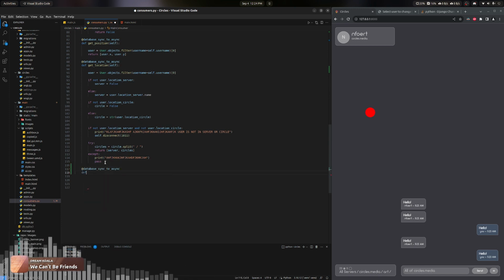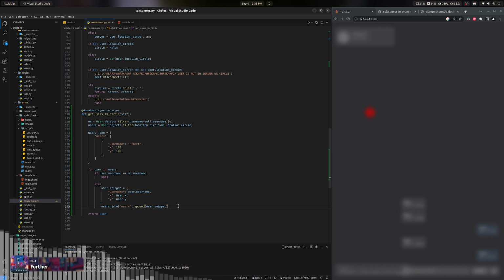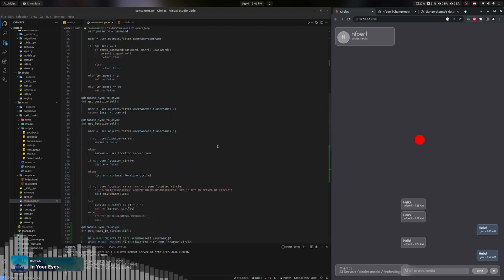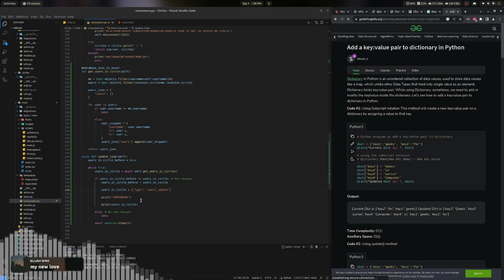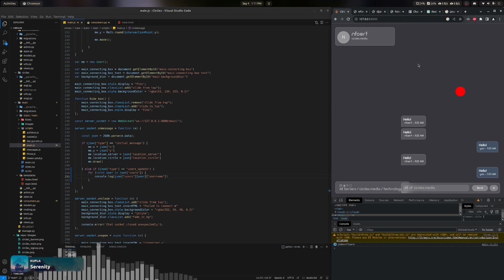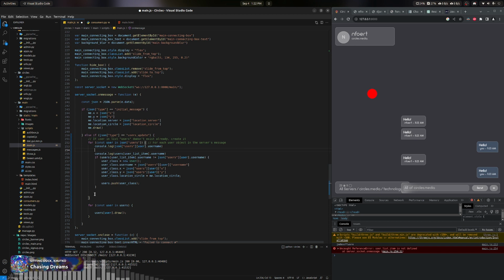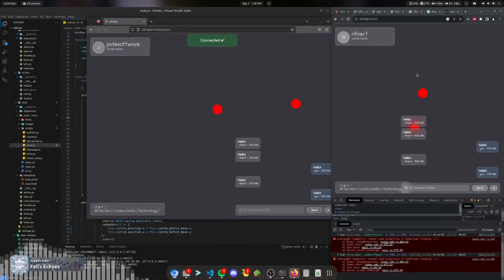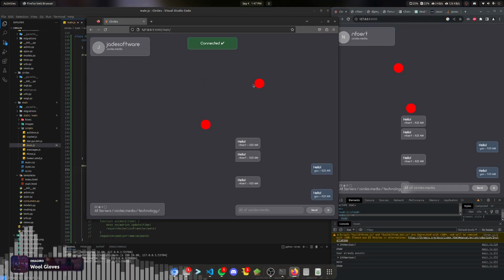Circles Development ○ Location and Positioning! ○ #8